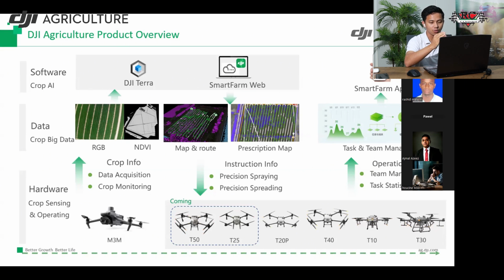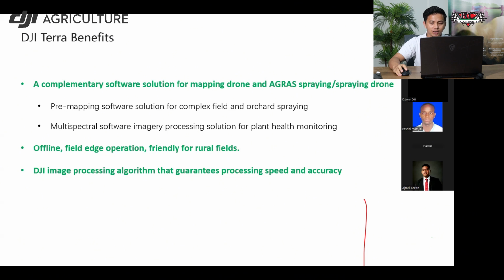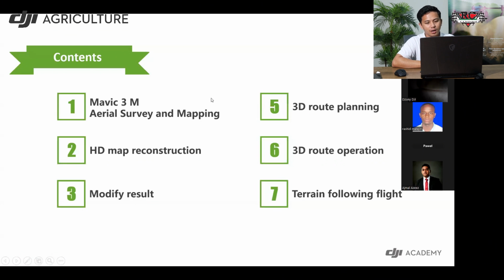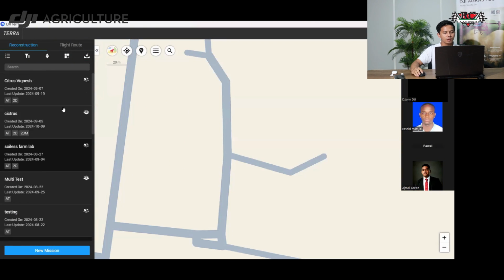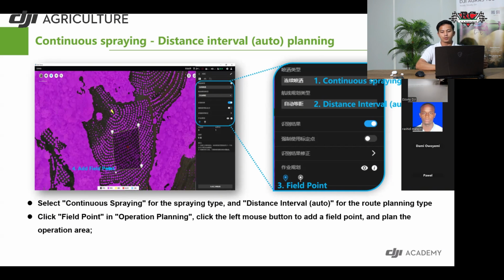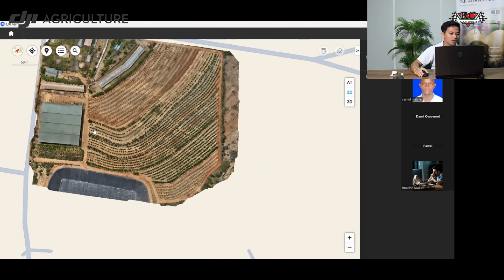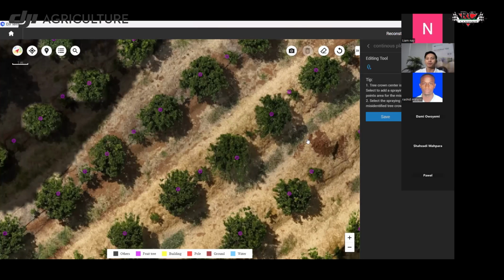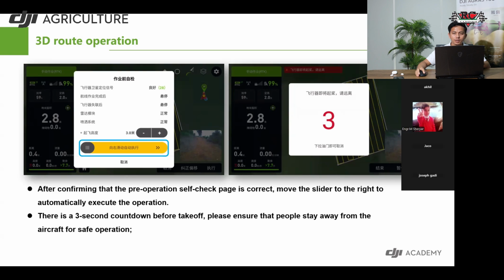Fruit Tree Mapping Webinar | DJI Agriculture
Check out this video to enhance your efficiency and accuracy in fruit tree mapping! 🚀

Here’s what you’ll learn:
- Expert tips on effective mapping techniques 🗺️
- Insights into using software and drones for precise applications in challenging terrains like mountains and contours 🛠️
- An interactive Q&A session to address your specific challenges 💬

Whether you're an experienced professional or just getting started, this webinar is filled with valuable insights to elevate your cultivation practices!